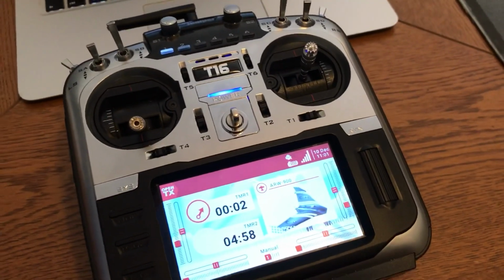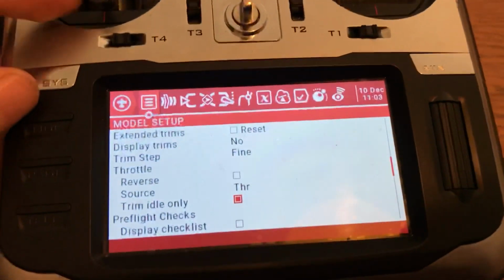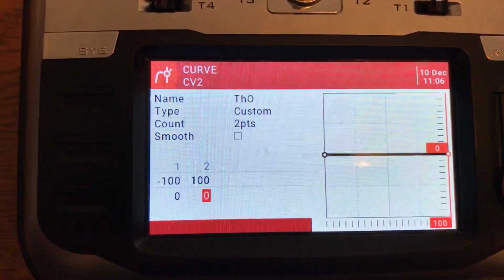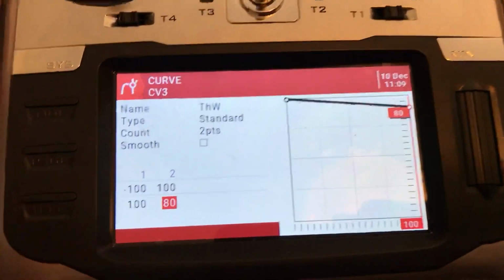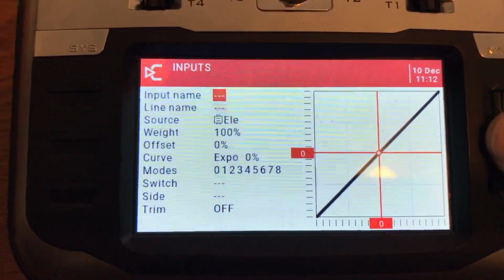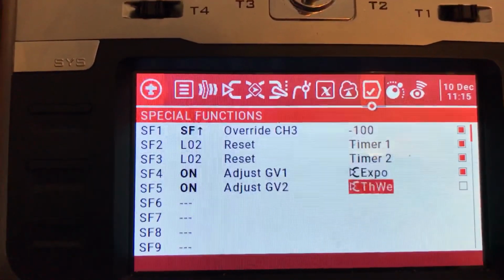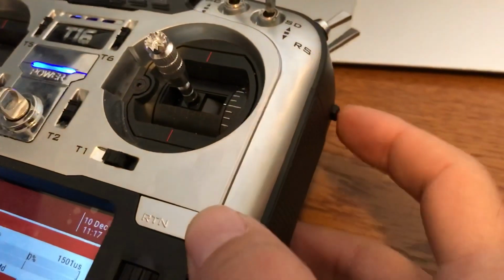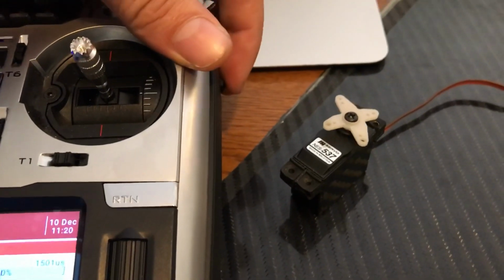OpenTX / FrSky - Pot or Slider as Throttle Idle Cut